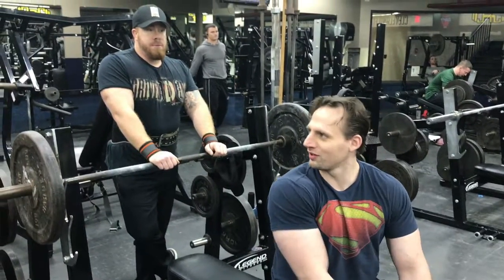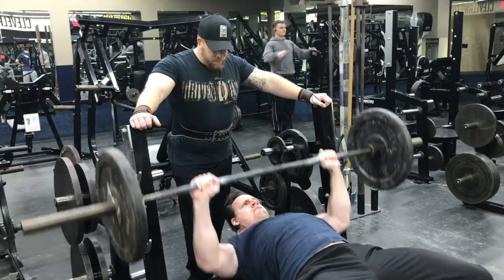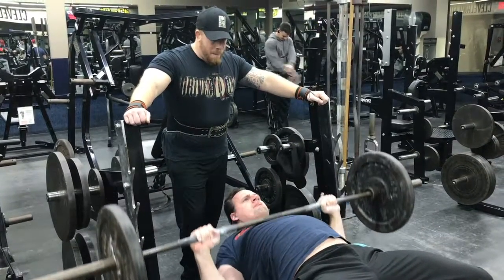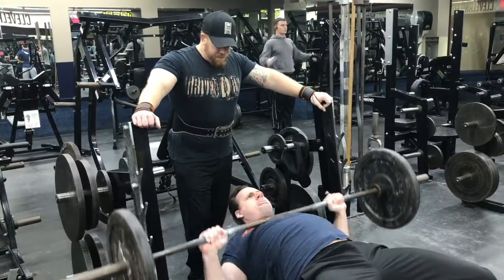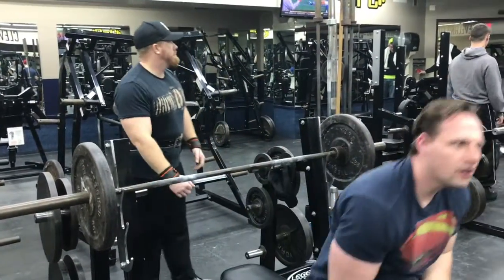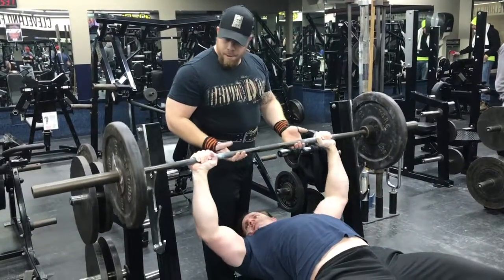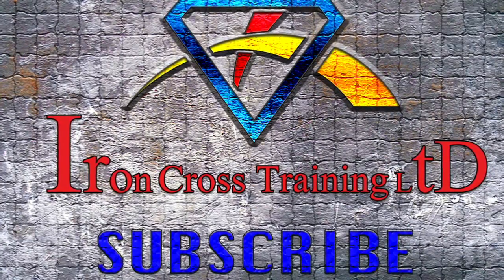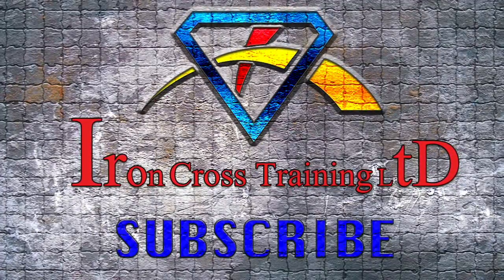Barbell Bench Press (Instructional)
In this video I will be demonstrating the Barbell Complex. This is just the beginning of a series of videos that will help you CrossOver!!